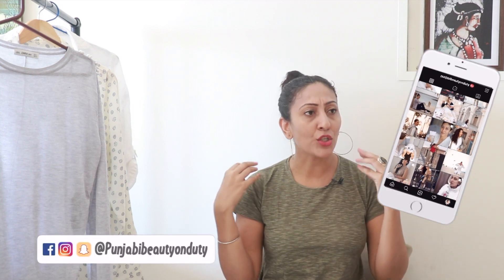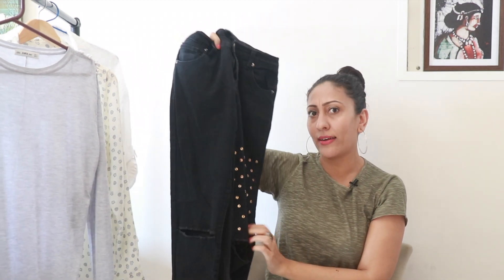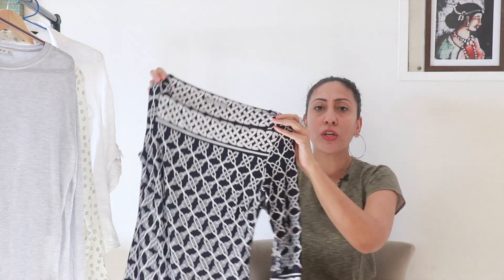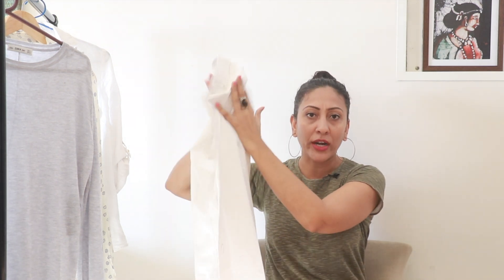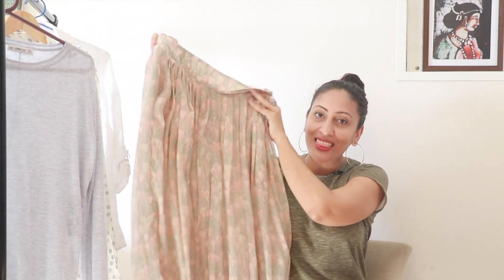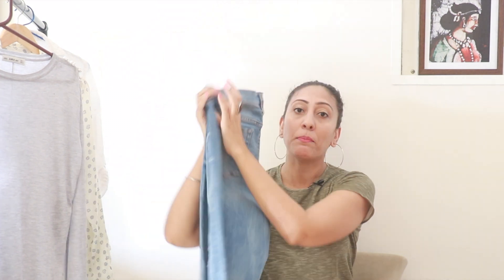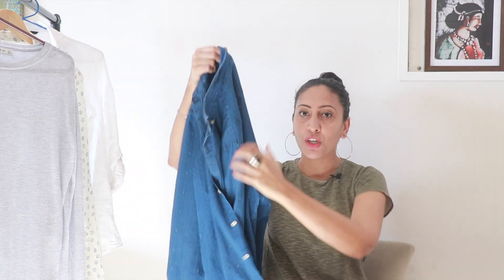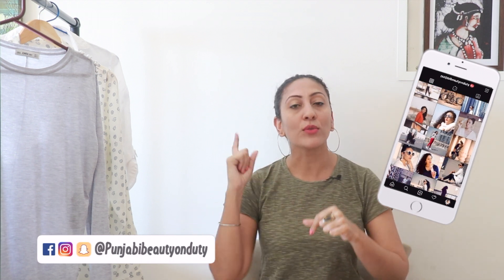RECREATING SONAM KAPOOR'S CASUAL LOOKS II JYOT RANDHAWA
Hey loves!
In todays' video, I've tried recreating sonam kapoor's casual looks. It is a mix of her street style, airport looks or some casual outfits. This recreation is with the clothes that I already own which i have in my wardrobe.

Similar items to what I wore👇🏼👇🏼:

Denim shirt
Black denim jeans
Nike runners
Silver chandbali
Blue dress
Waist black belt
Neck piece
Floral heels
Blue kurti
Blue jeans
Brown loafers
Silver neckpiece
Black dress
Denim jacket
Open handbag

You can read my blog here where I talk about fashion, DIYs and product reviews:

You can add me on snapchat as:
"Punjabibeautyonduty"

Love
Jyot